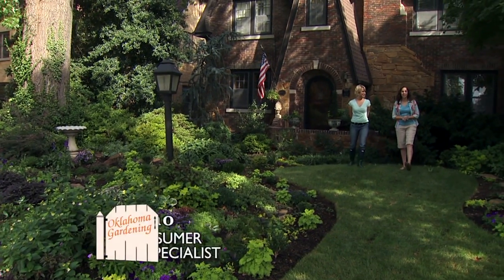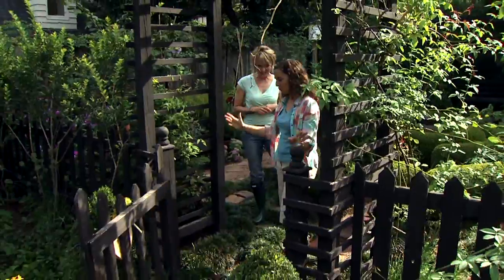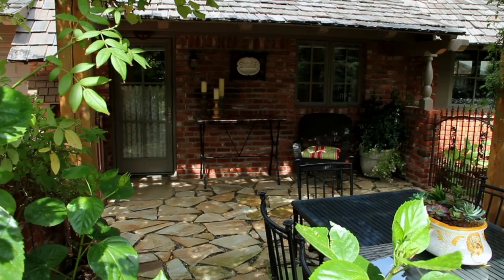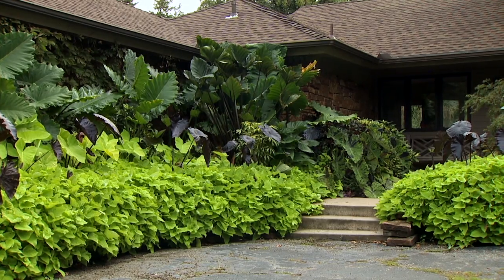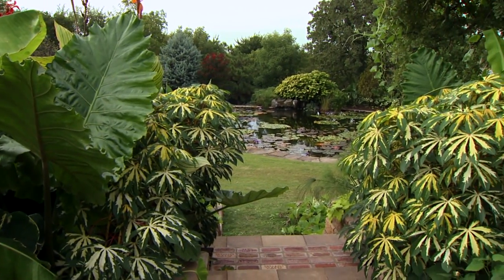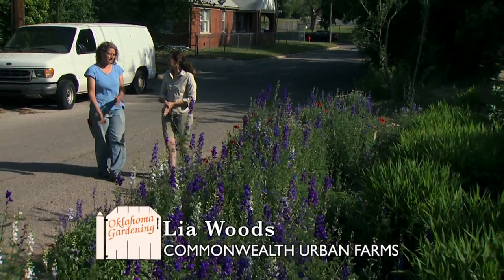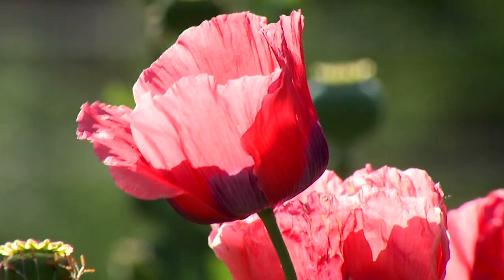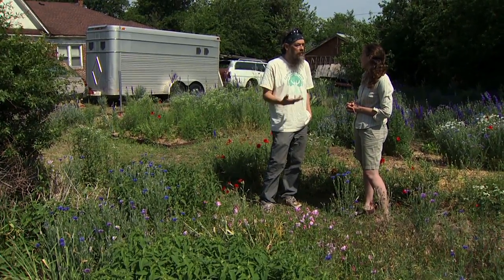Gardens in Oklahoma City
1/10/15-This show features home gardens from the Oklahoma Horticultural Society's Annual Garden Tour for Connoisseurs. Host Kim Toscano also visits Commonwealth Urban Farms and Central Park Community Gardens.